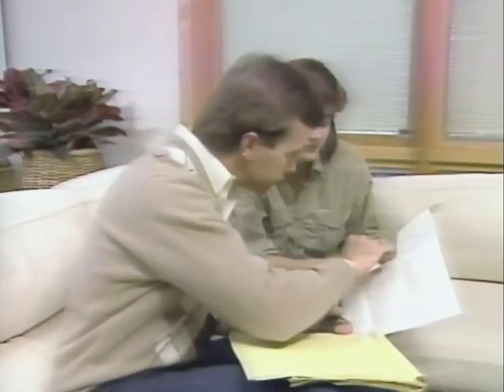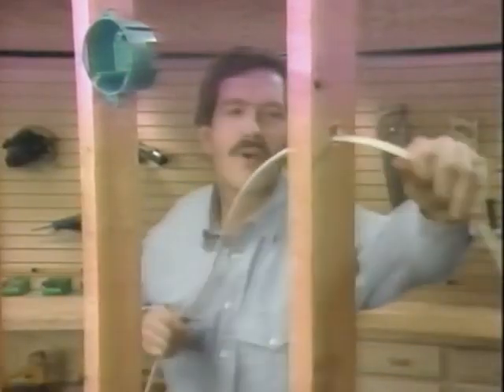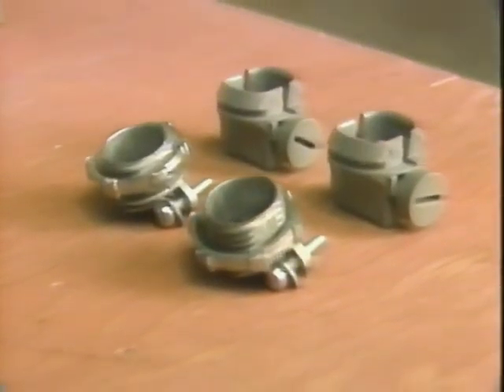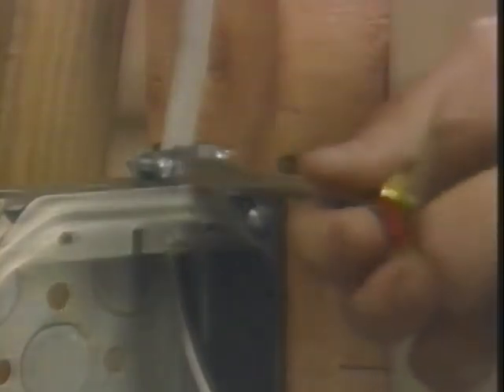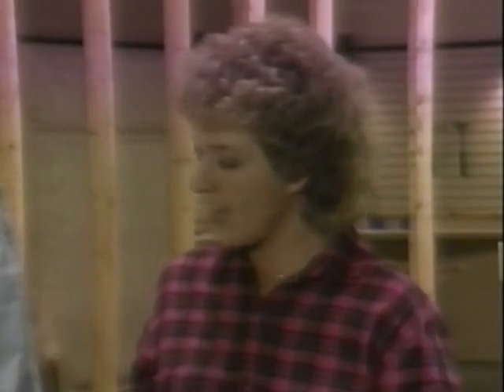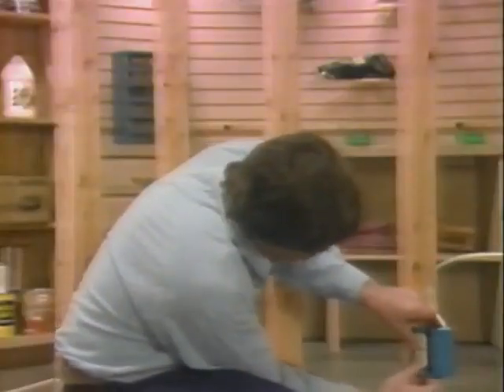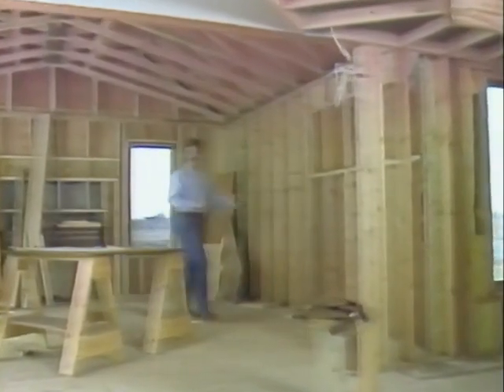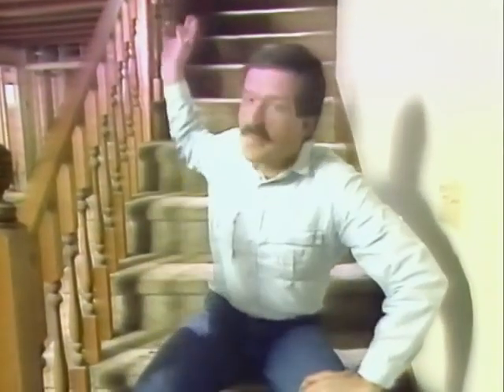Hometime - How To - Electrical - 1987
Hometime - How To - Electrical - VHS - 1987

Hosts

Dean Johnson

Peggy Knapp